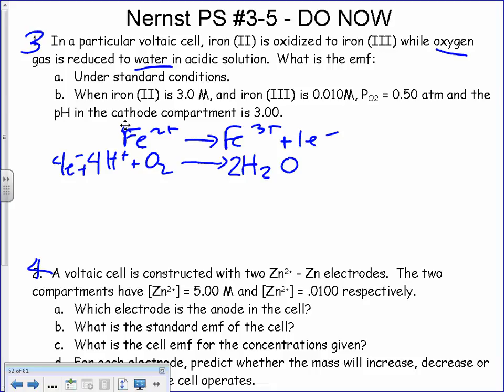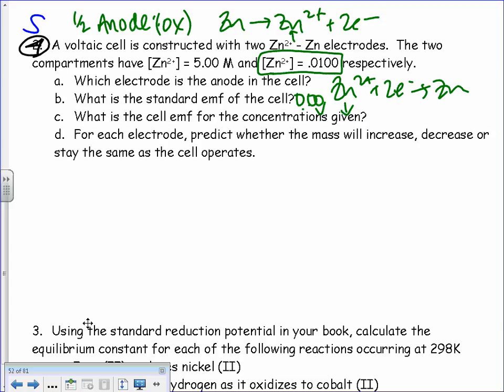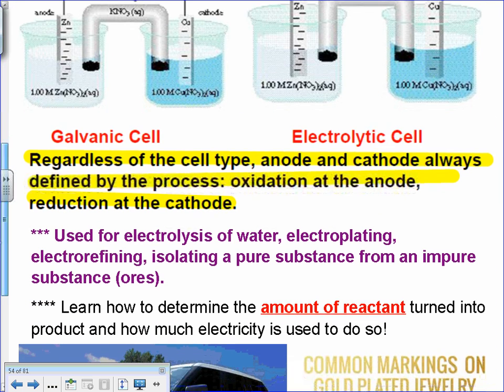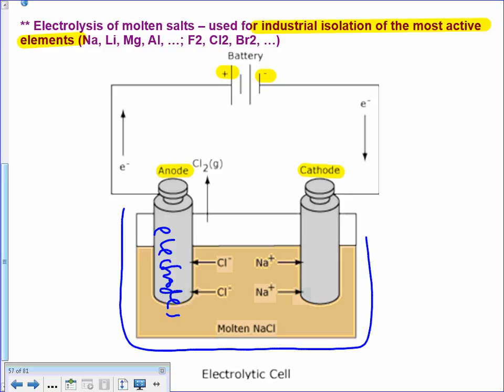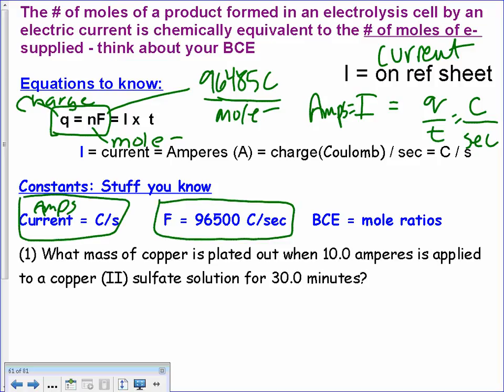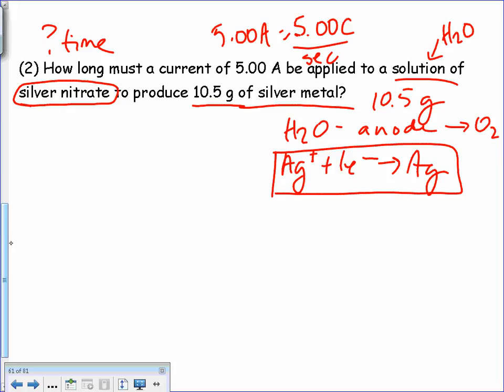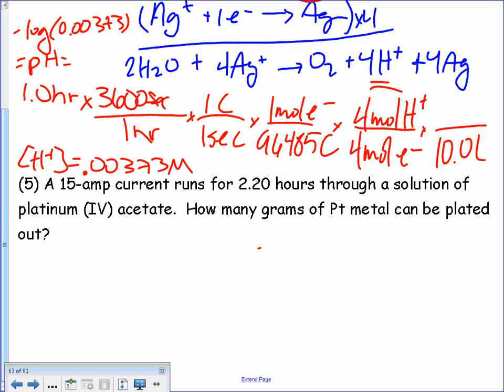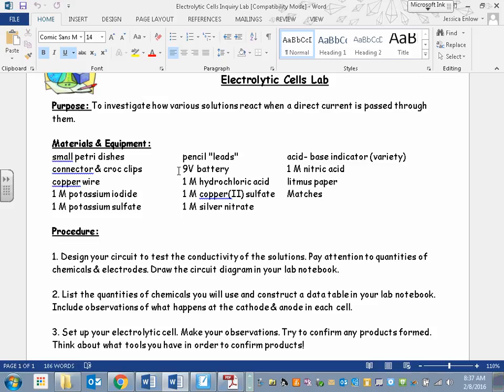AP Chem Unit 9 Electrolytic Cells